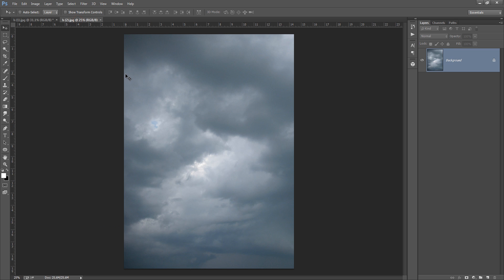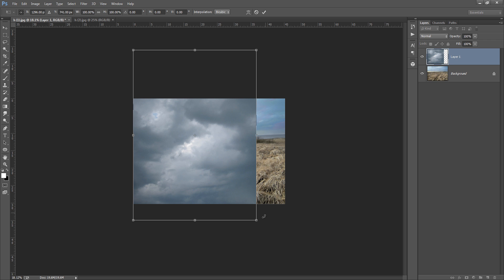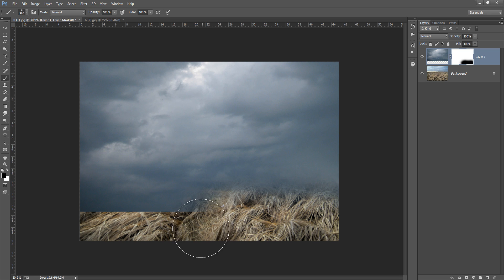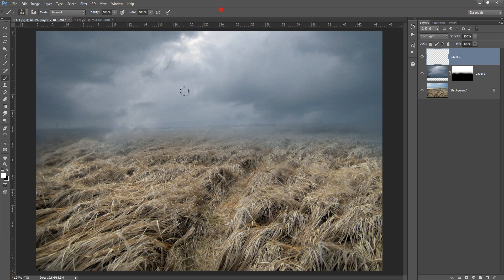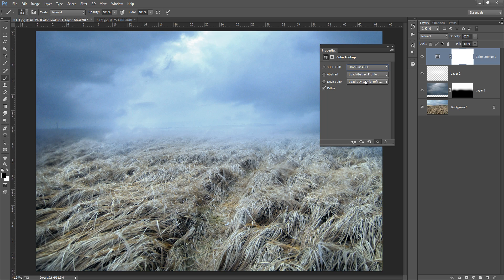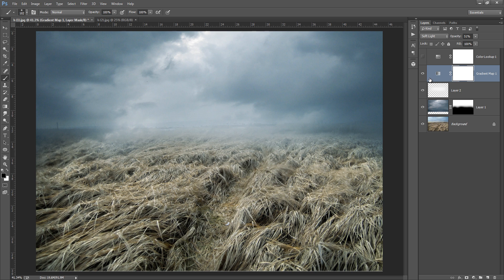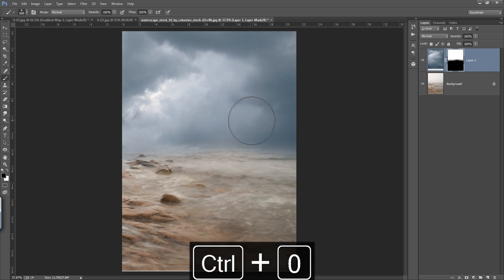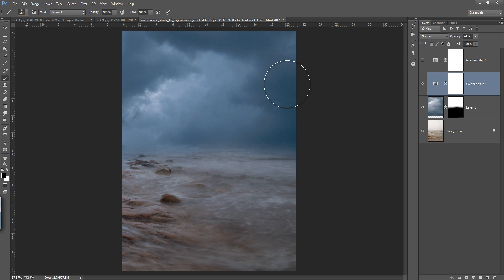Beginner Guide Background Foreground Mixing | Photoshop Manipulation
So in this photoshop tutorial you will learn as beginner to blend and mix background and foreground in photoshop manipulation. as you know brush is so important in working. keep brush outside of working area.